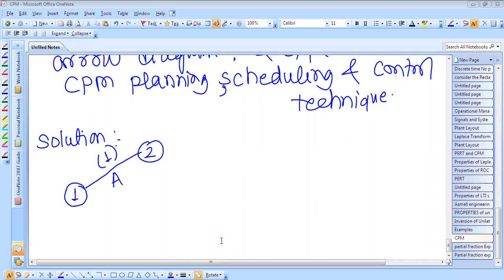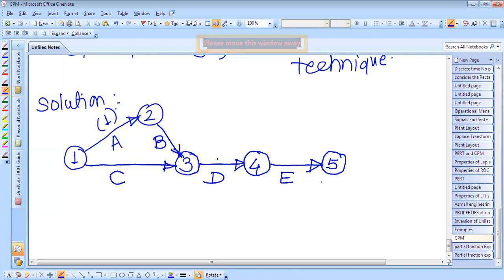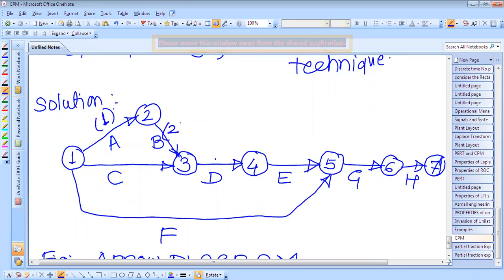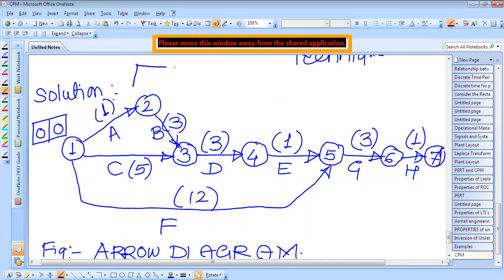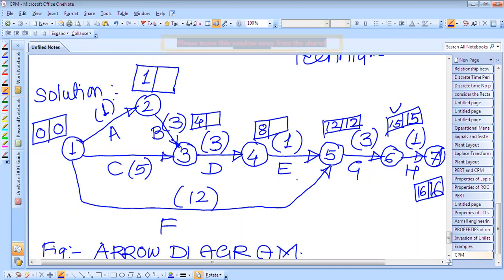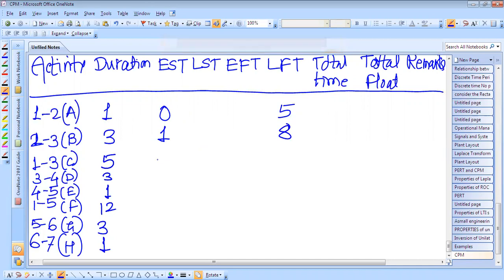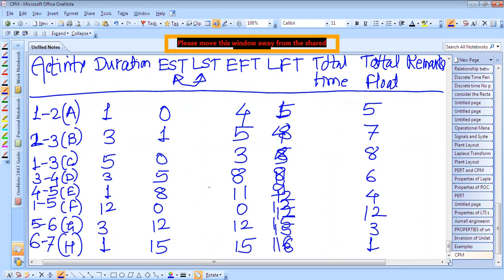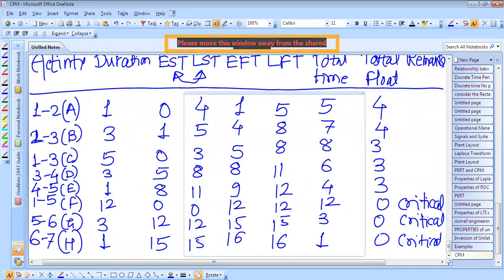Example on CPM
CPM